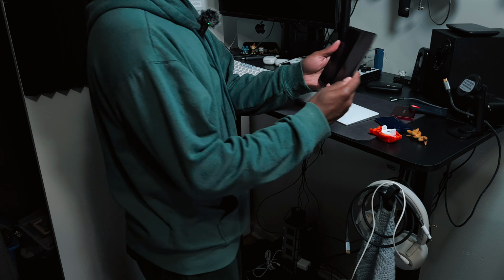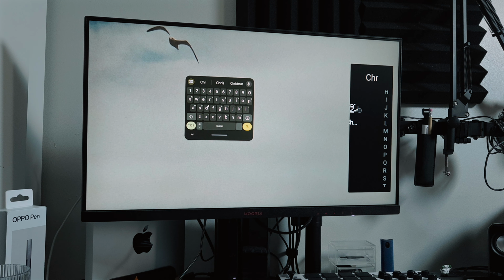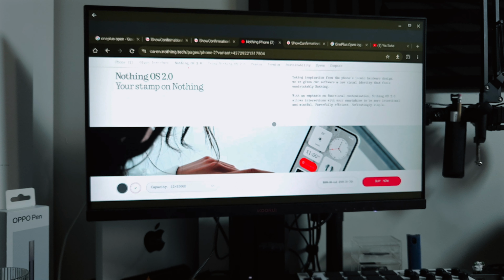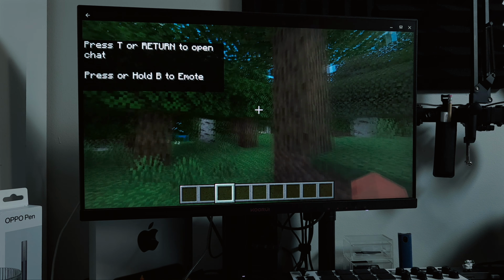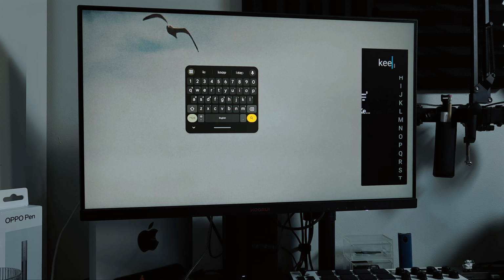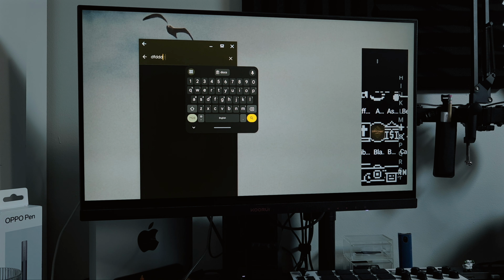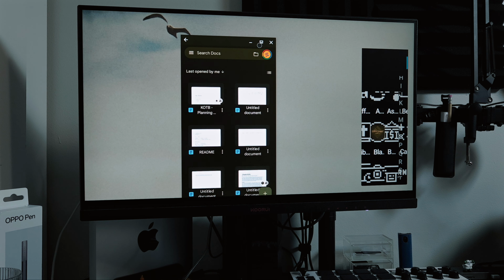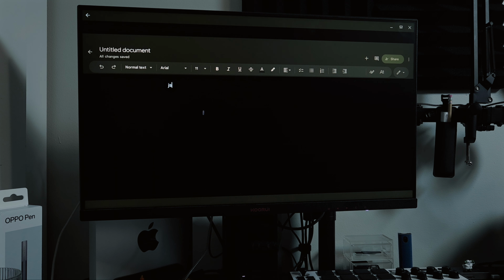OnePlus Open has Desktop Mode